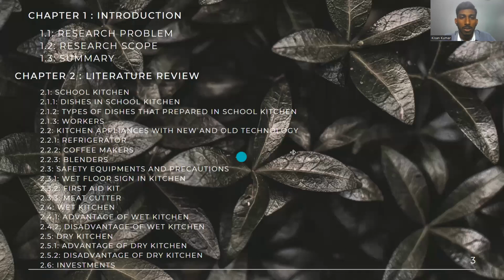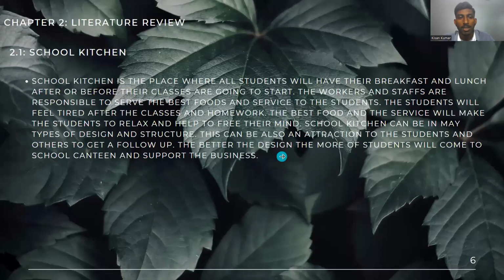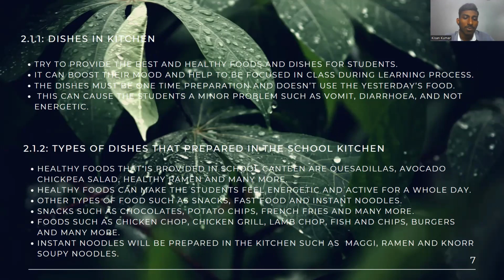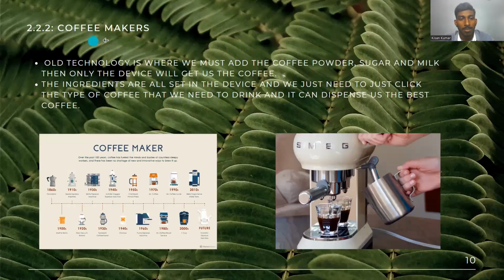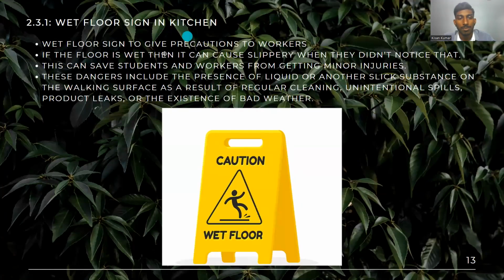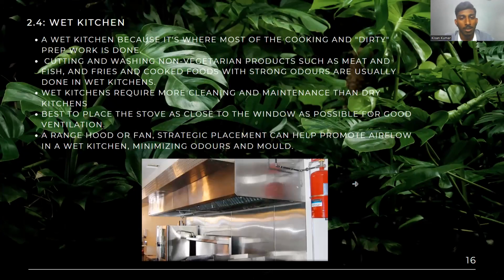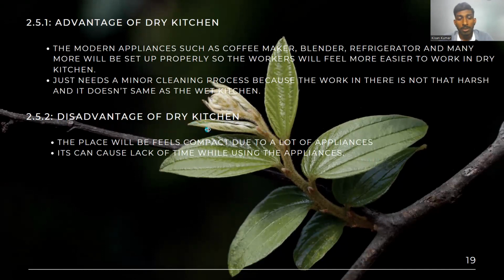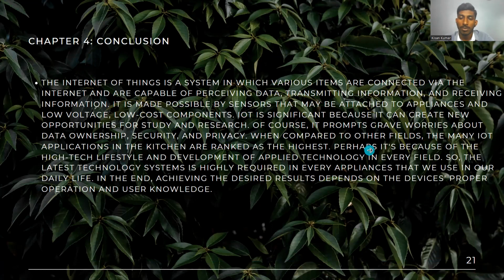My presentation video on case study